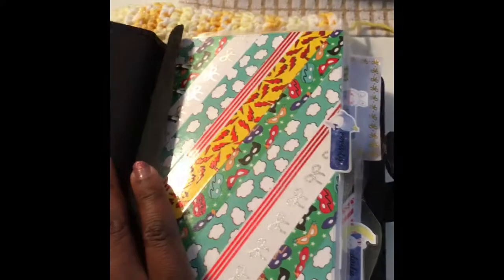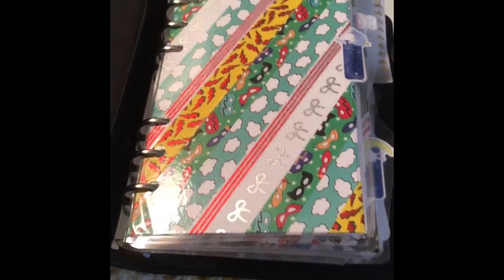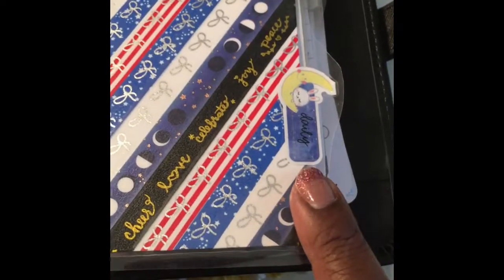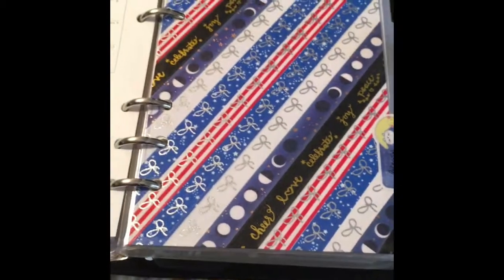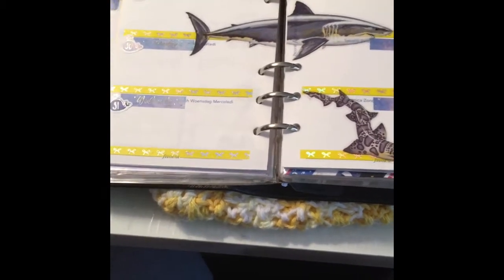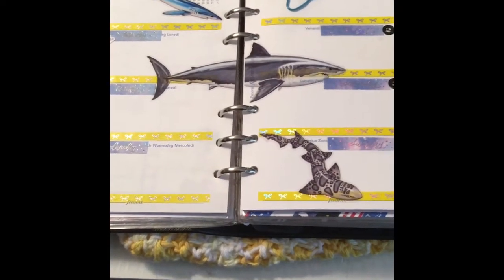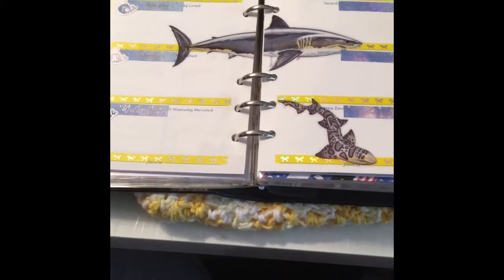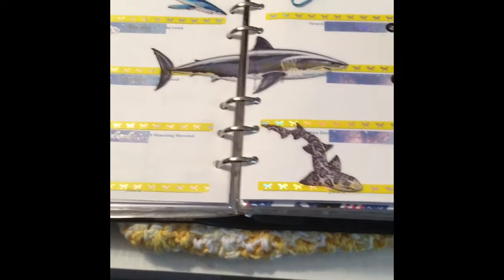OnebookJuly 2019 Last week